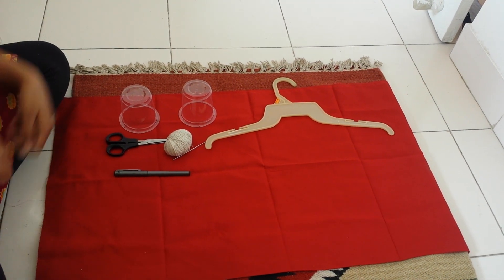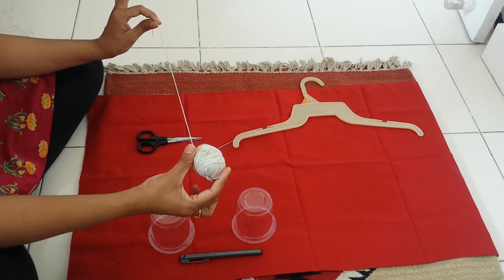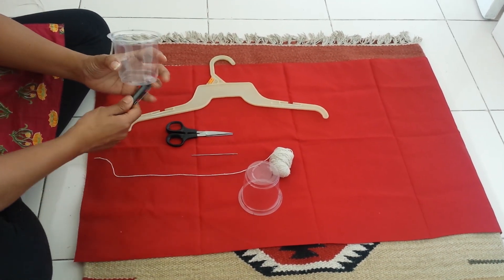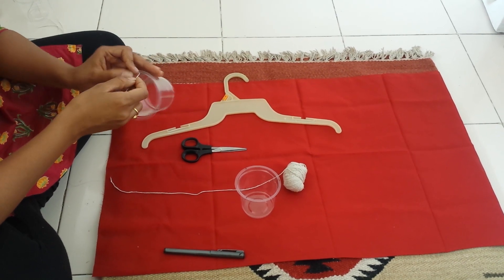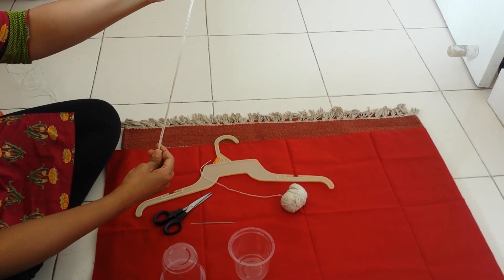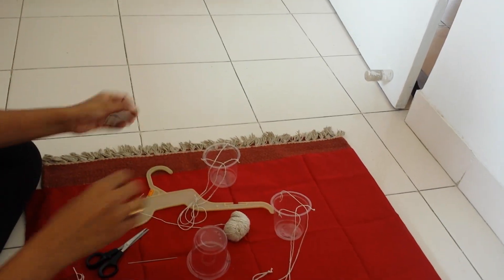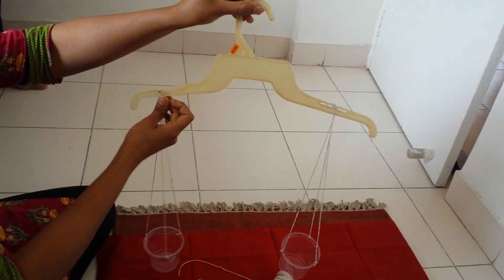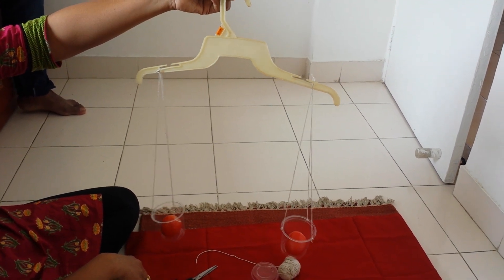How To Create/ Make Weighing Scale At Home? How to make common balance?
How To Create/ Make Weighing Scale At Home?
For kids to understand the basic concepts of measurements and weighing scale. How to make tarazu at home?, How to make common balance?, How to make beam balance?, How to make a balance scale for kids?, How to make weight machine? Best out of waste for school children

weighing scale model at home

weighing scale

how to create weighing scale

how to make weighing scale

how to create weighing scale at home

how to make weighing scale at home

how to make common balance

tarazu

toy weighing scale

how to make beam balance